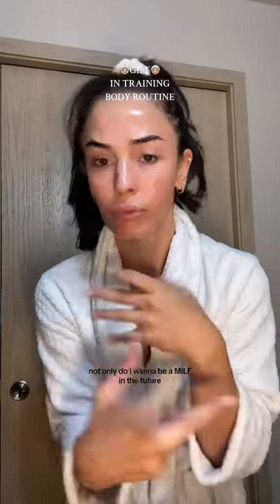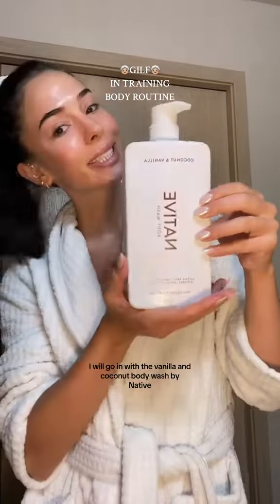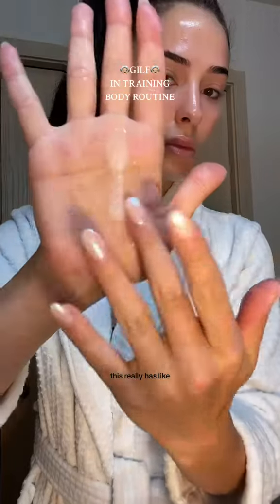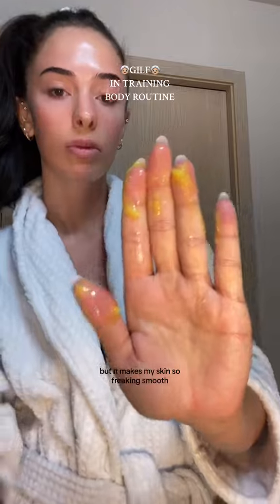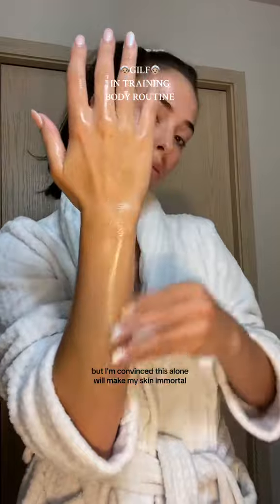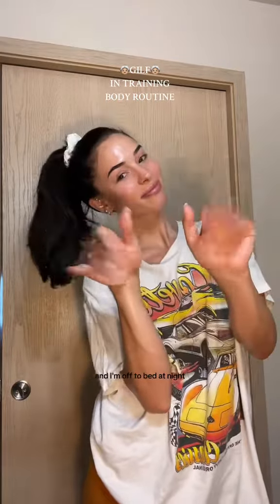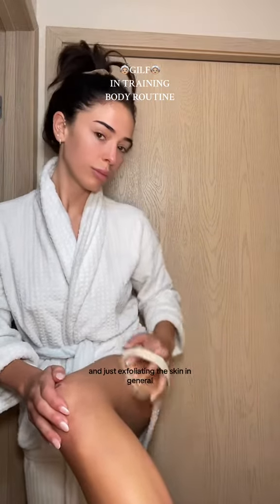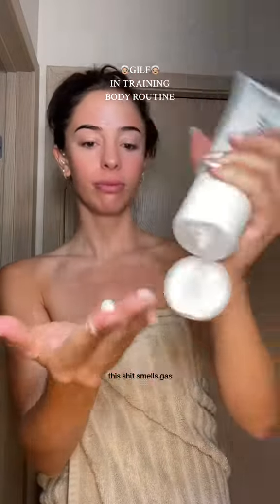GILF in training body routine 👵🏼